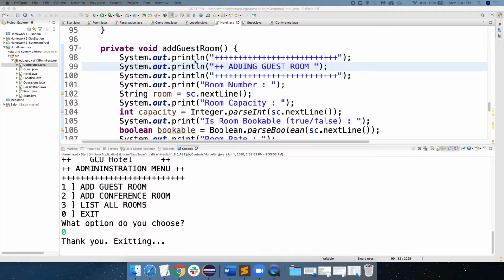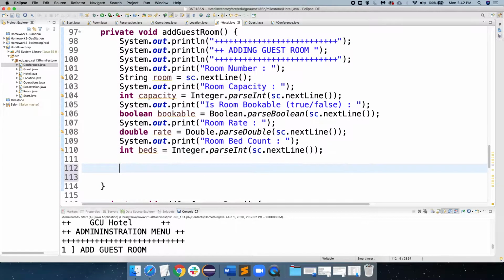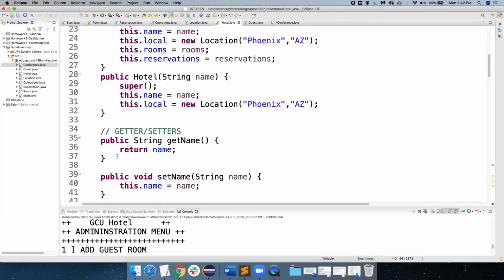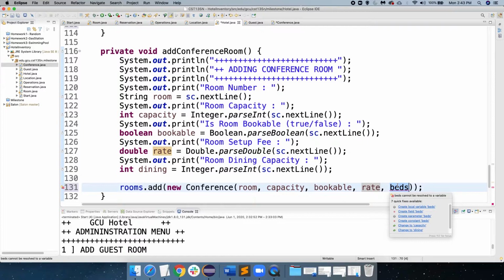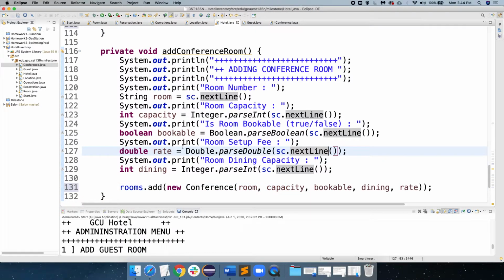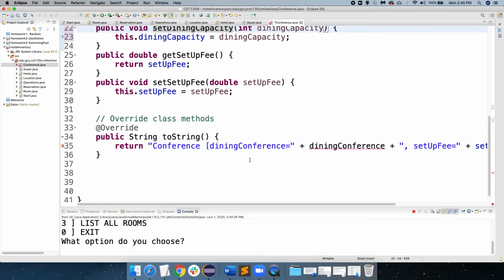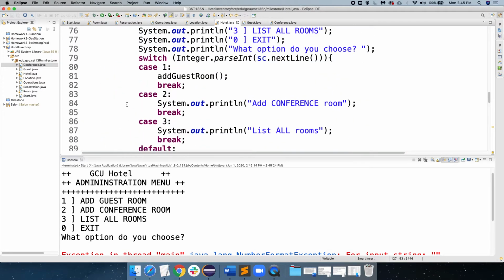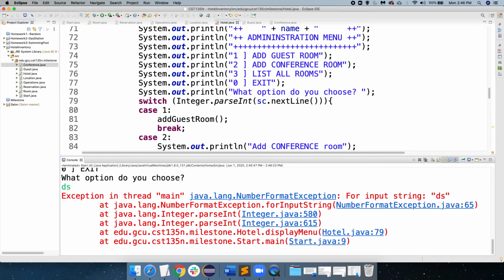CST135N - Milestone - 7